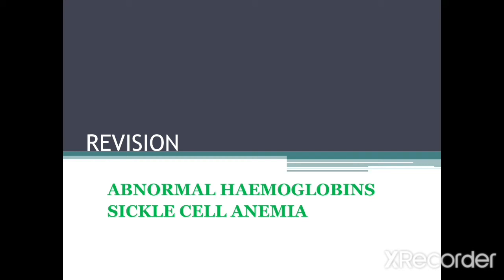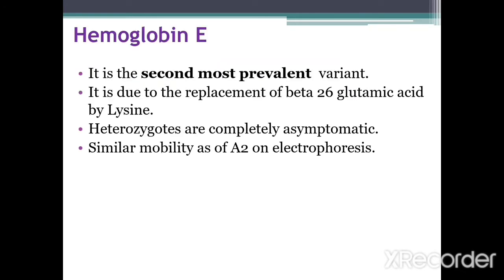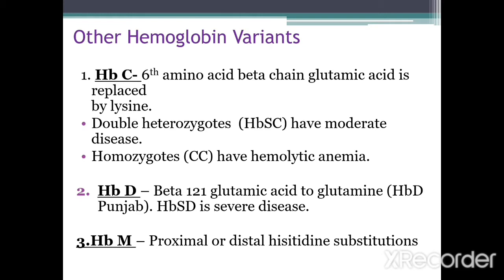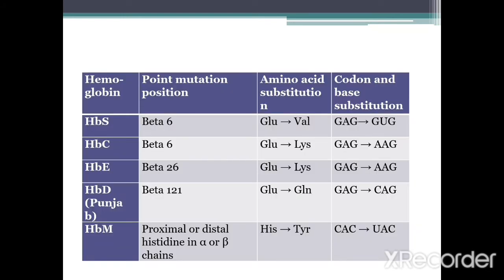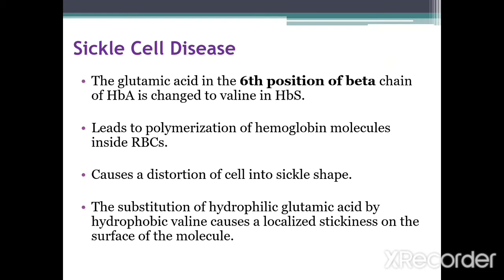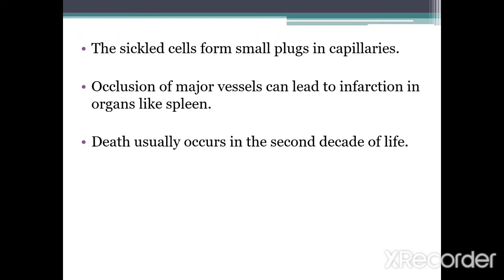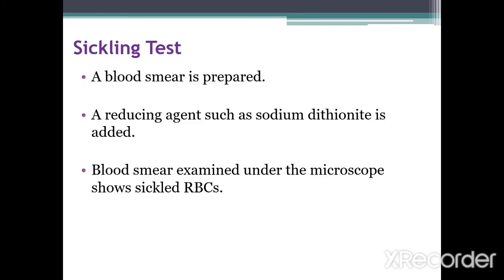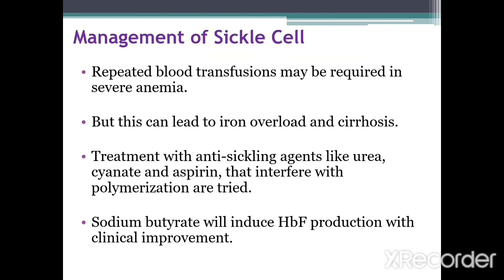REVISION - Abnormal Haemoglobins